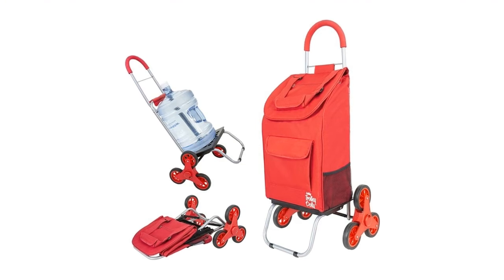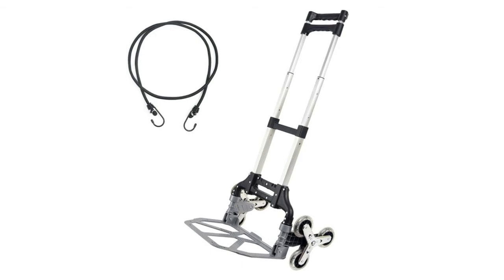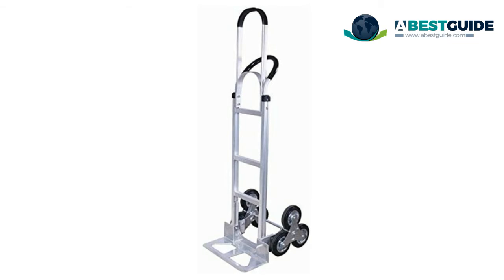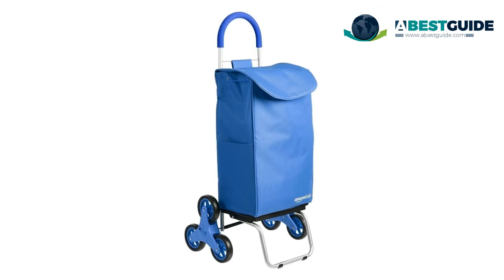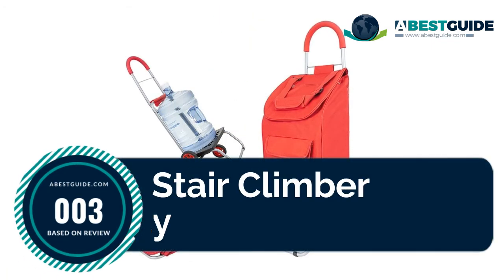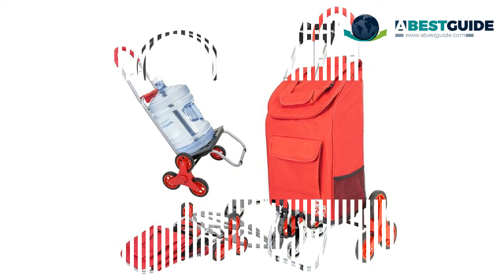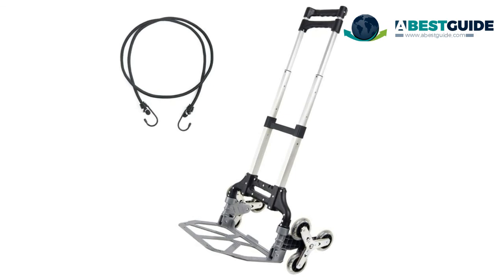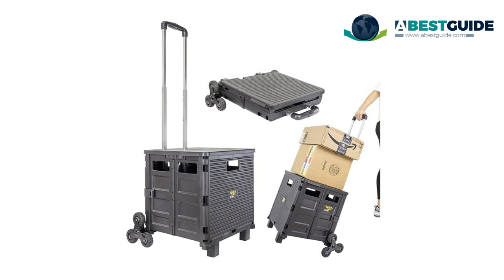Top 5 Best Stair Climbing Carts 2020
The Best Stair Climbing Carts has improved back wheel design for the convenience of the users to push the weight up the ramp and stair comfortably. One has to apply less force and the stability is of a high standard.

Here Are The Top 5 Best Stair Climbing Carts :

1.dbest Stair Climber Crate
[paid link]

2.LEADALLWAY Stair Climbing Cart
[paid link]

3.Stair Climber Trolley Dolly
[paid link]

4.Folding Stair Climber Shopping Cart
[paid link]

5.Tyke Supply Stair Climber
[paid link]